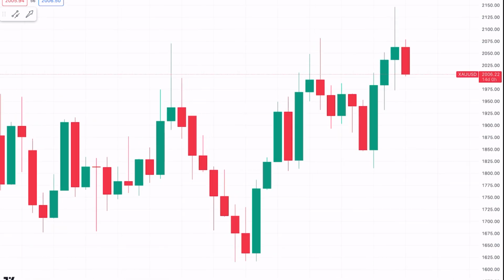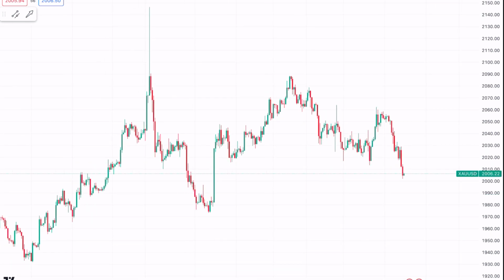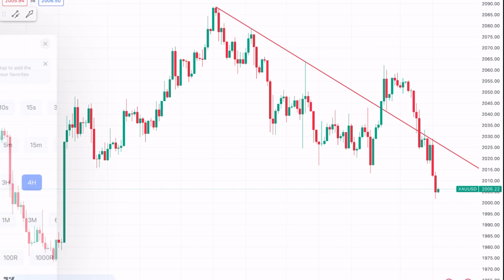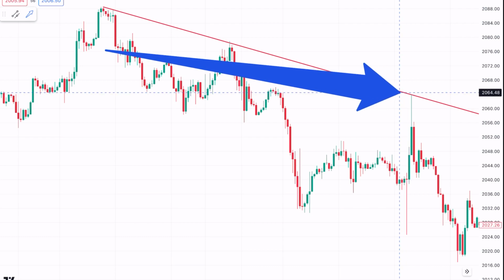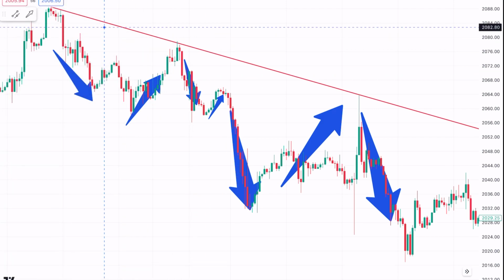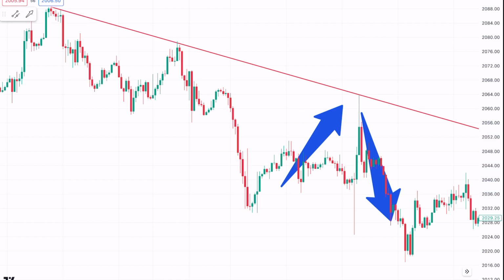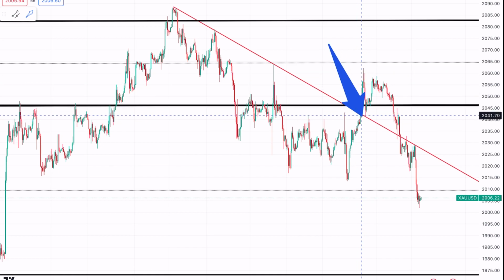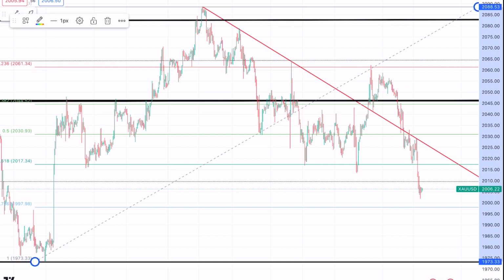￼Confluence Trading (HOW TO TRADE FOR BEGINNERS)